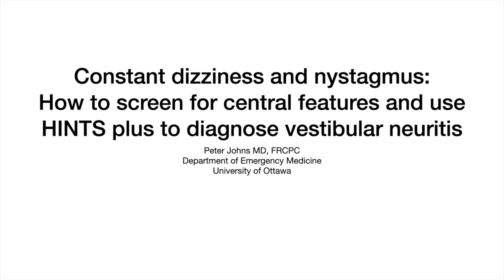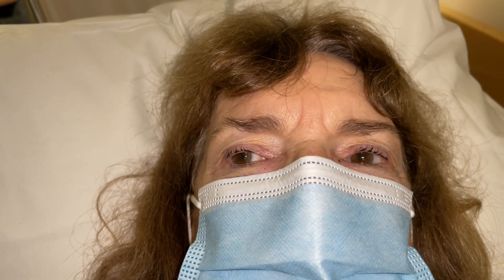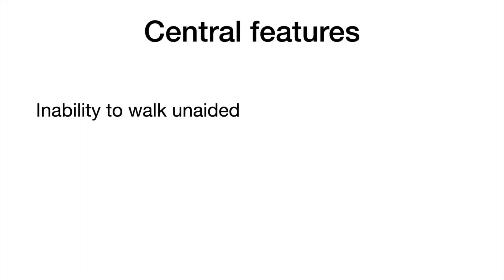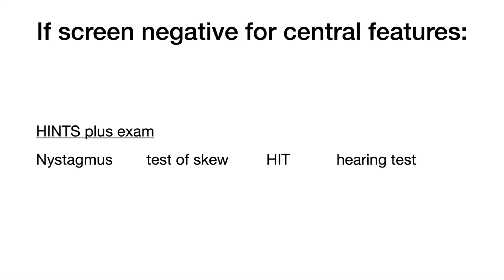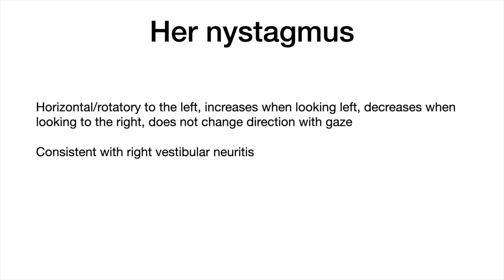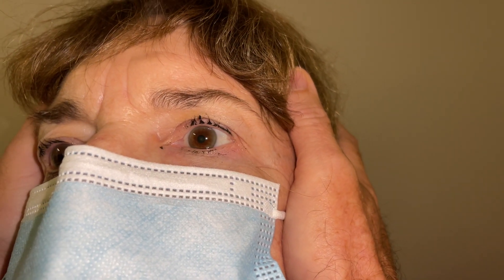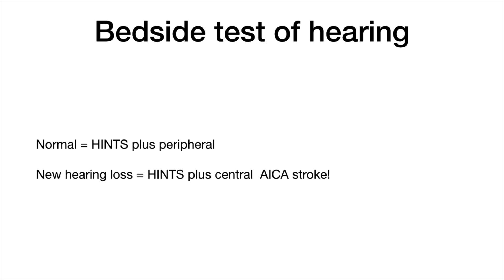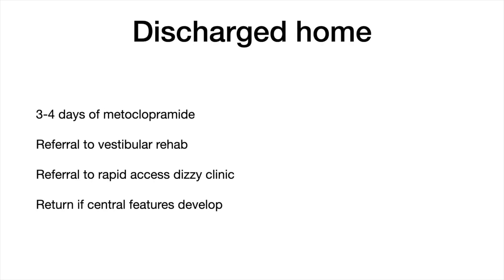Hi Res version of How to diagnose vestibular neuritis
This a high res version of the video published in Sept 2021.
When patients present with constant dizziness and nystagmus, screening for central features and then performing the HINTS plus exam can reliably diagnose vestibular neuritis and allow you to safety send these patients home.